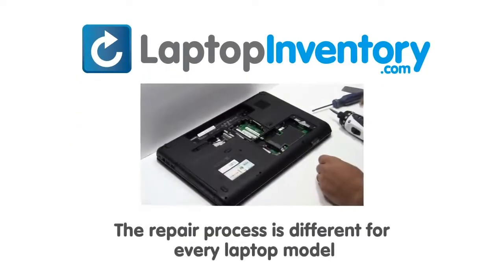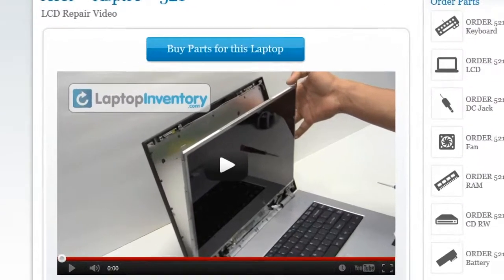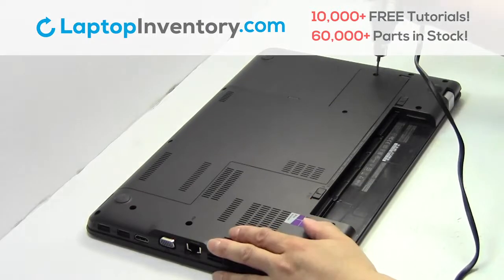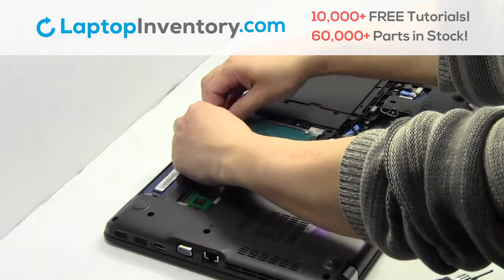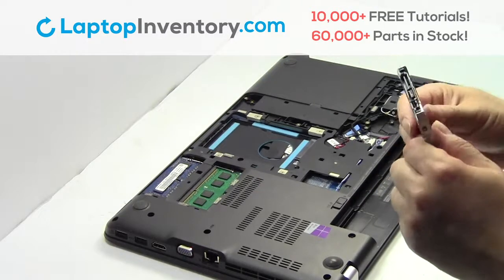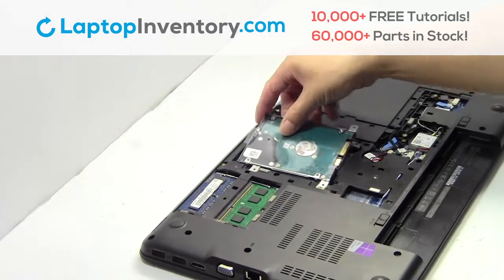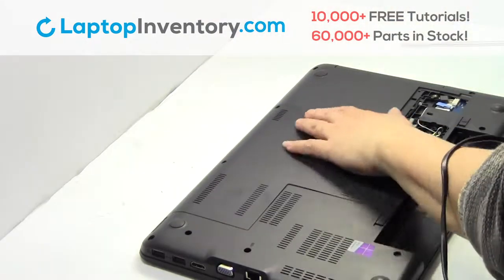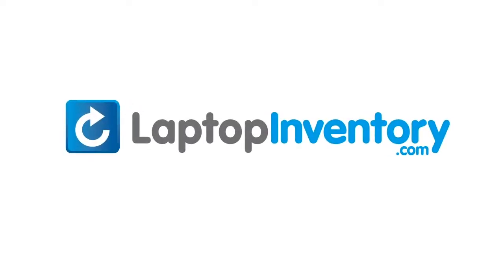Hard Drive Replacement Lenovo ThinkPad Edge. Fix, Install, Repair HDD E560 E531 20EW 20FO 20EV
Other models:
Lenovo Thinkpad 68852BU
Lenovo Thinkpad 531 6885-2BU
Lenovo Thinkpad 6885-2BU
Lenovo Thinkpad 20DH002QUS
Lenovo Thinkpad E550C
Lenovo Thinkpad PK130TS1A
Lenovo Thinkpad PK130TS3A
Lenovo Thinkpad PK130T
Lenovo ThinkPad Edge 20DF0040US
Lenovo ThinkPad Edge E555
Lenovo ThinkPad Edge 20DH002QUS
Lenovo ThinkPad Edge 6885-2BU